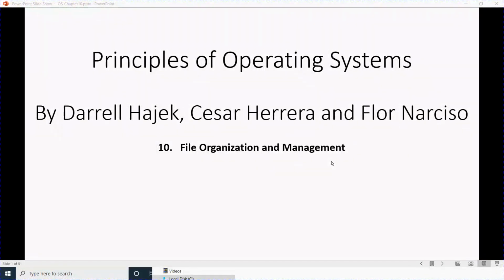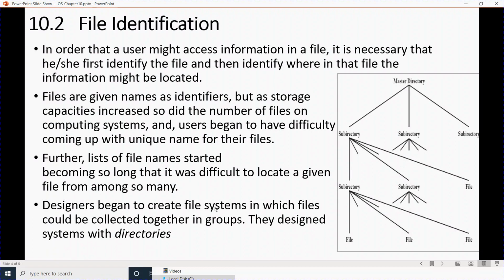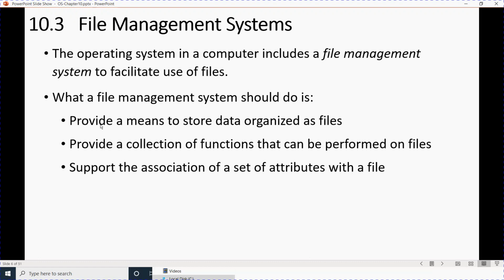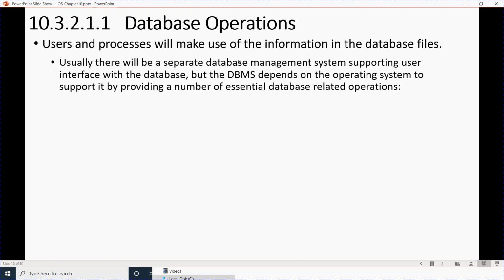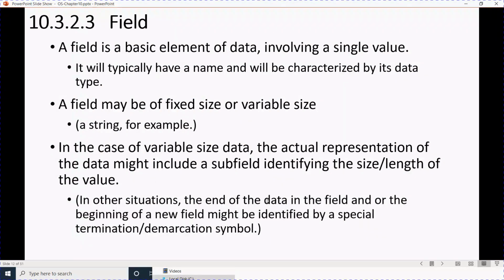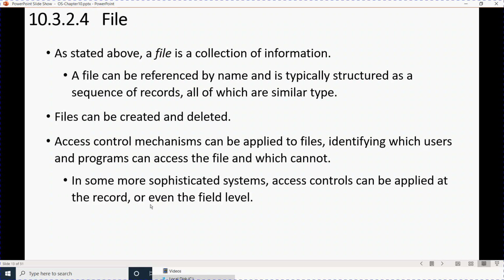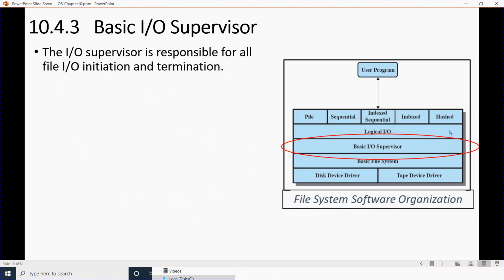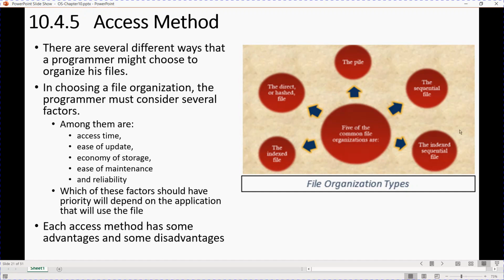OperatingSystemsChapter10A File Organization and Management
Videos for PowerPoints for first third of chapter 10 of "Principles of Operating Systems 2021 Edition" by Hajek, Herrera and Narciso
File Organization and Management